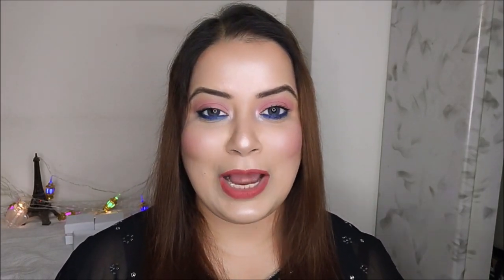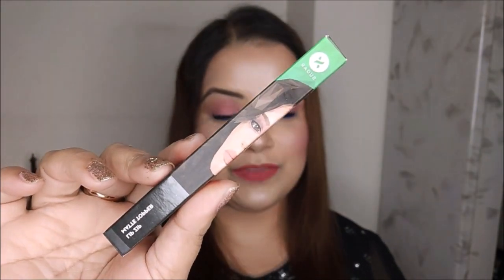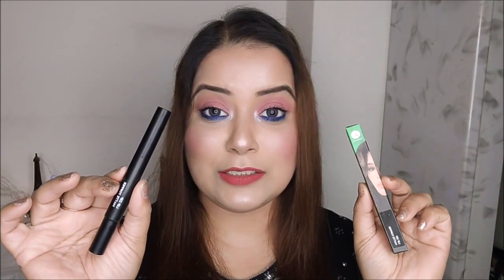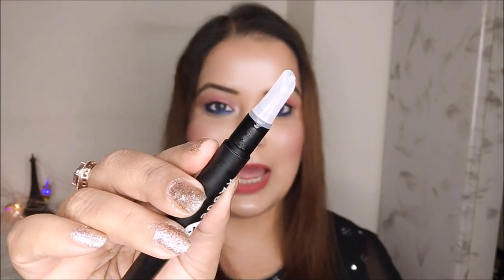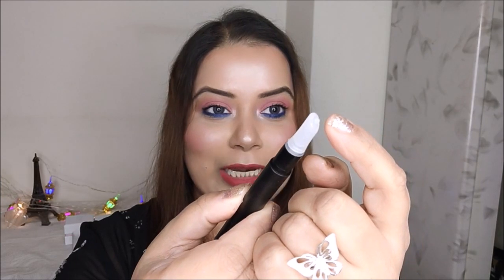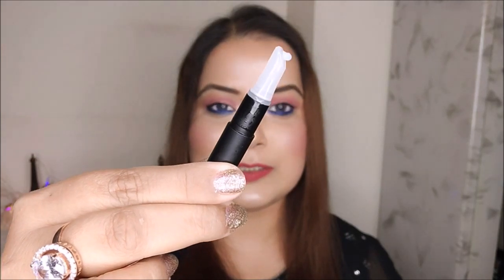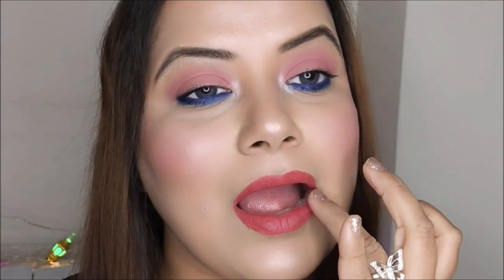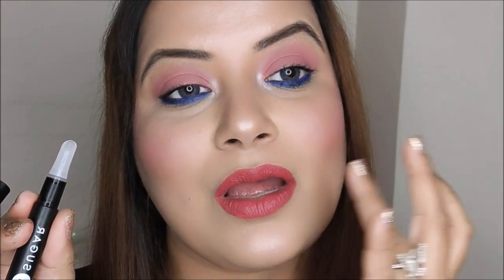*NEW SUGAR COSMETICS LIP ZIP MATTE TOPPER II REVIEW II DEMO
SUGAR Lip Zip Matte Topper
Step aside lip gloss, we’re going in for slick matte, bold and pigmented color!
 Presenting the innovative SUGAR Lip Zip Matte Topper that mattifies and locks in your creamy or semi-matte lipstick for long, long hours! This super lightweight, transfer-proof liquid based formula dries to a smooth matte finish sans any streak or sticky feel. Comfortable on lips, this is a 100% vegan formula that provides intense moisturization to your pout and creates a waterproof barrier, making your lippie last all night long.

WHAT'S ON MY LIPS? SUGAR COSMETICS LIP ZIP MATTE TOPPER

FAQ:
Stand for backdrop/ light stand
Ring light
Light holder